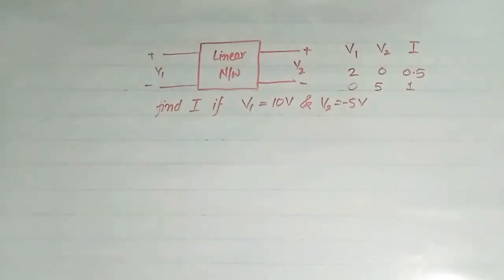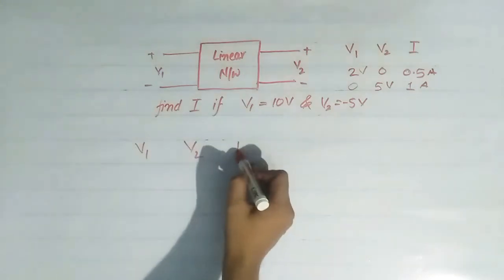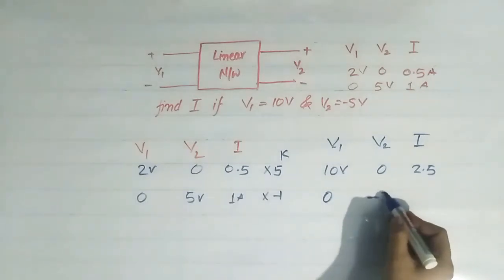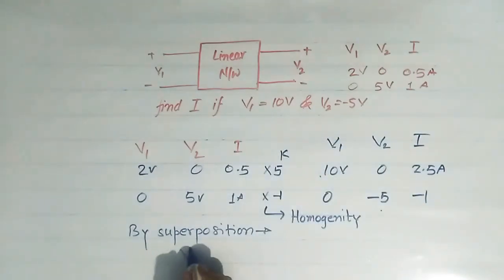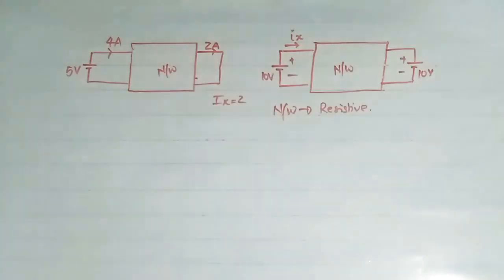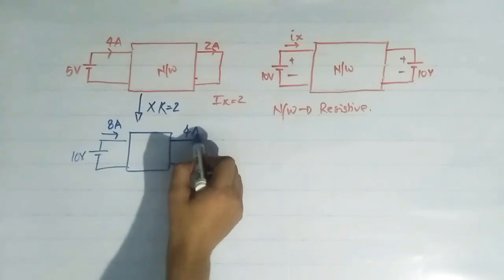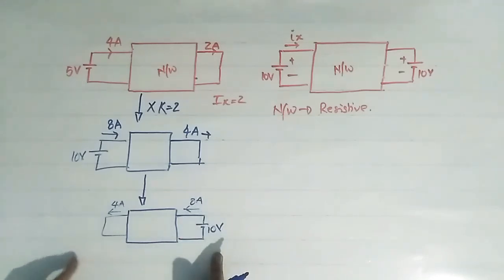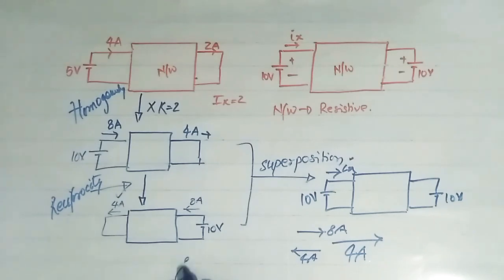Network Theory 32.1 | Multiple Network Theorem | problems for GATE/IES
this video covers the problems based on important network theorems like-
Superposition theorem, substitution theorem, reciprocity theorem, homogeneity principle etc.